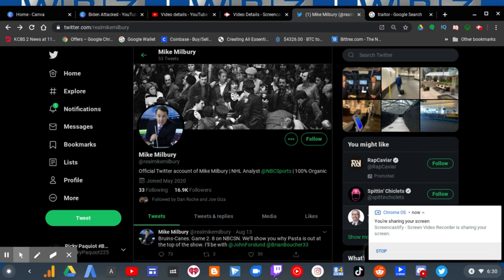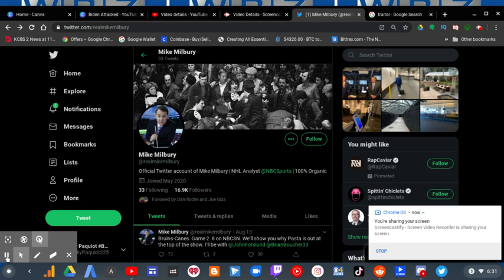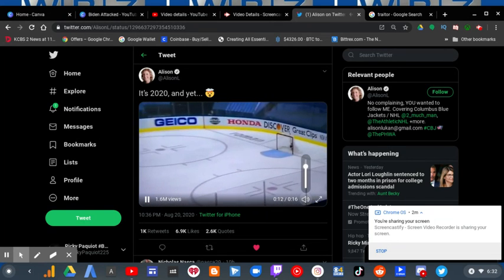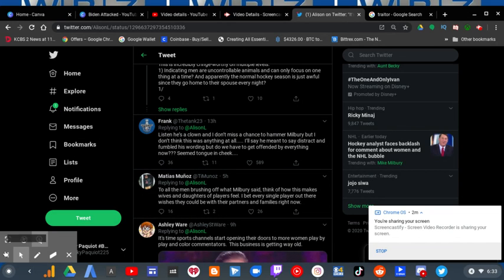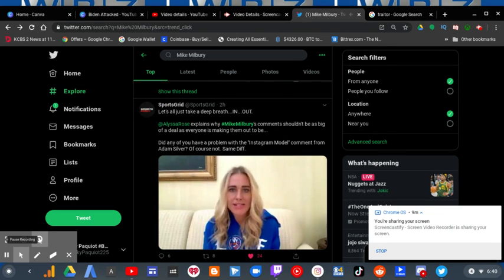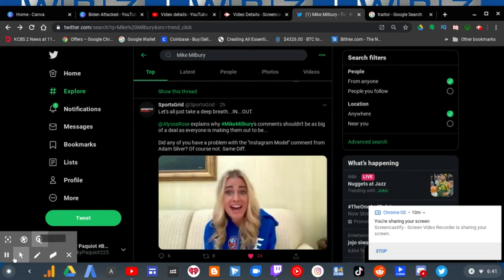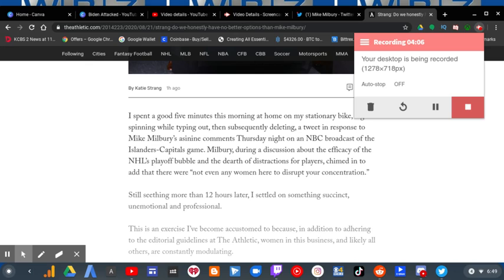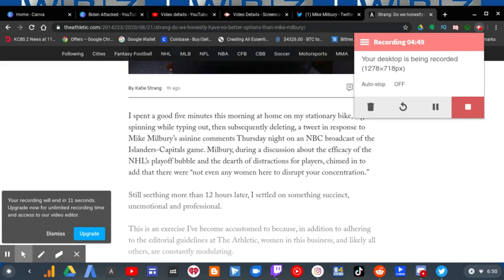Mike Milbury Makes "Insensitive" Comment! | RTWRP #105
Mike Milbury Makes "Insensitive" Comment!

Apparently NHL Hockey Analyst Mike Milbury made a misogynistic sexist comment he delivered on a broadcast on Thursday August 20.

Milbury interjected that there were "Not even any women here to disrupt ... your concentration."

And the NHL thought that his comments were...
"insensitive and insulting" and that his comment does "not reflect the NHL's values and commitment to making our game more inclusive and welcoming to all."

So Mike Milbury may step down from NBC Sports over a comment that was deemed "insensitive".